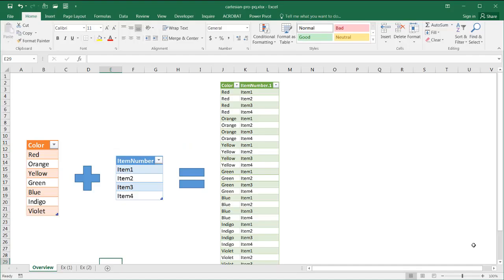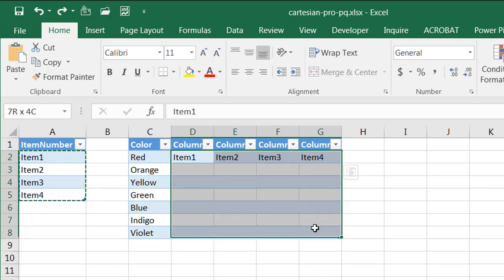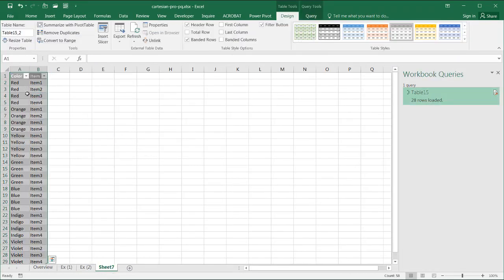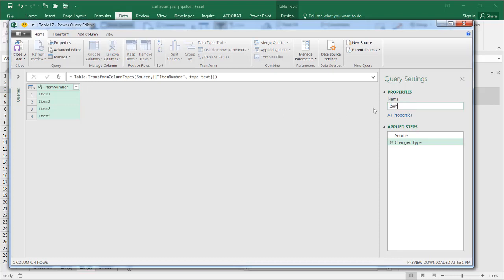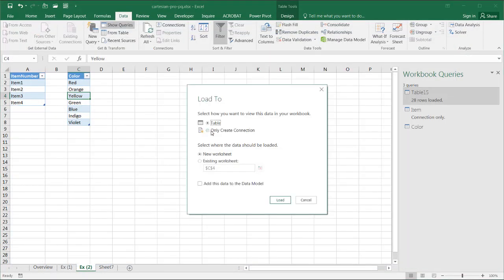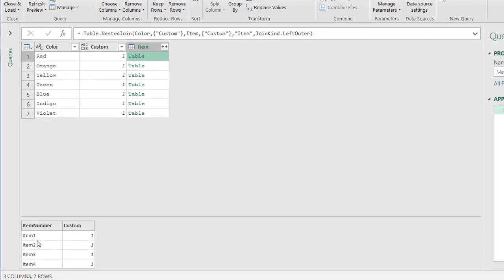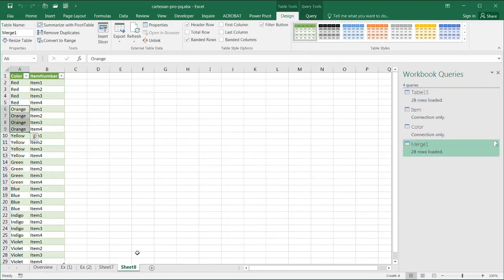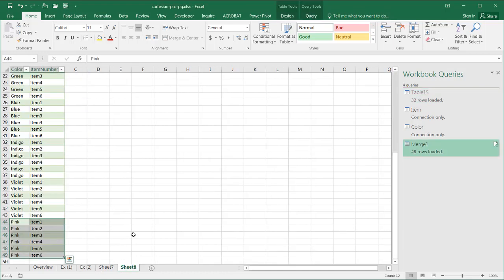Create a Table that Shows All Combinations of Different List Items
Do you want to create a table that shows all available combinations from two list? Say the first list has Items 1,2,3 and the second list has Colors Red, Orange, Yellow, Green, Blue, Indigo, Violet and want to have a table show all the combinations of both list. This combination can also be known as a Cartesian product. In this video there'll be two example of how to accomplish this with Power Query...check it out!